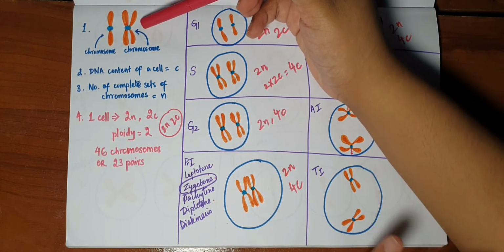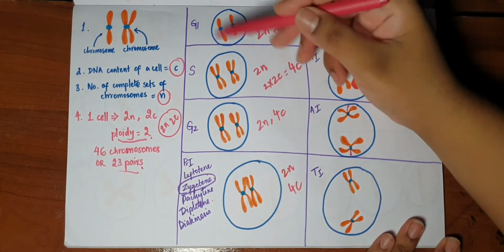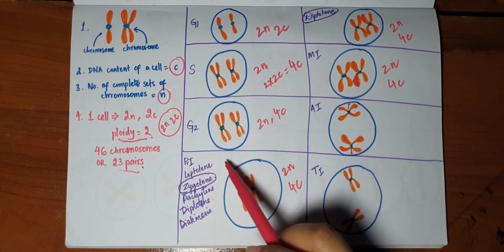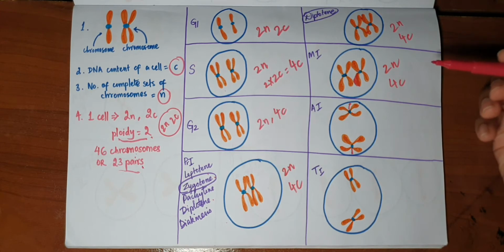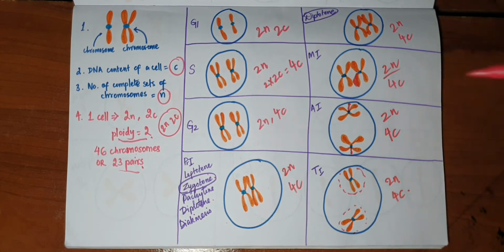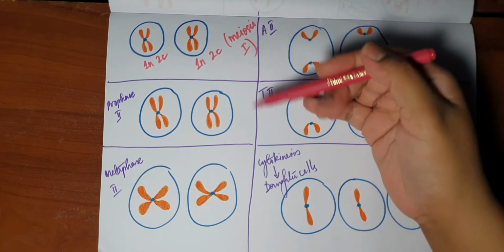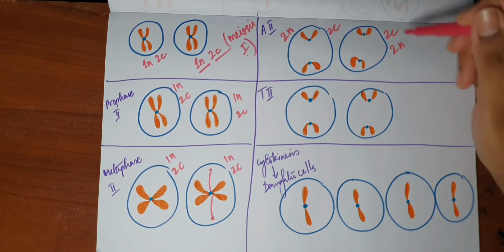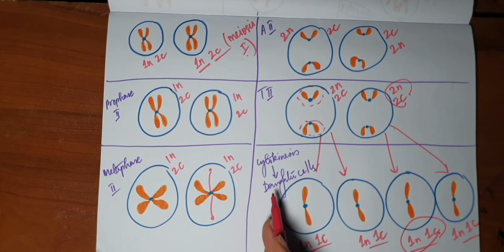What is 2c? | What is 2n?| How are these values affected throughout meiosis?| Embryology basics #8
What is the meaning of 2c? What is 2n? How are these values affected in meiosis?